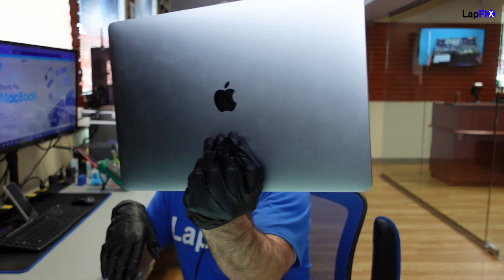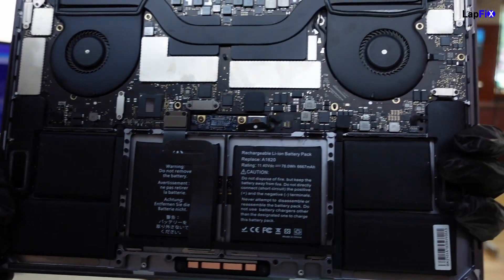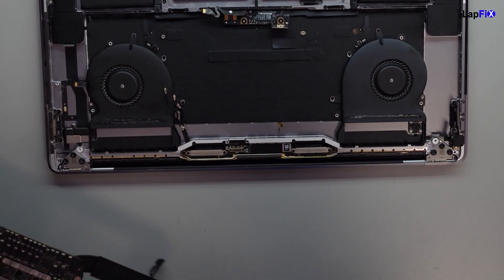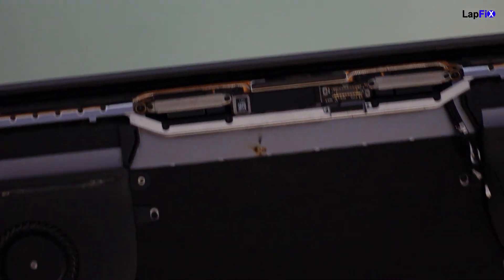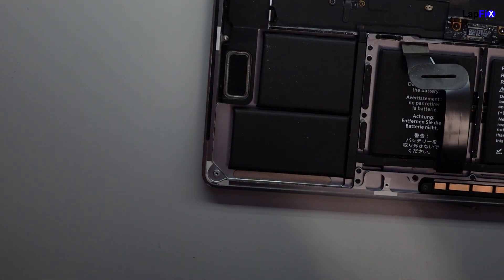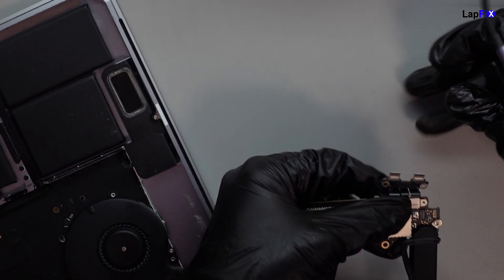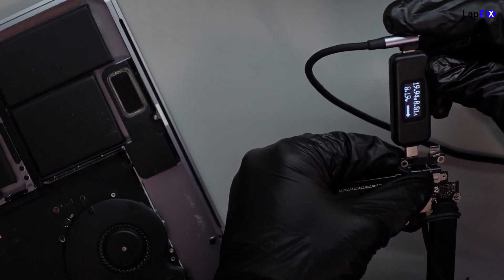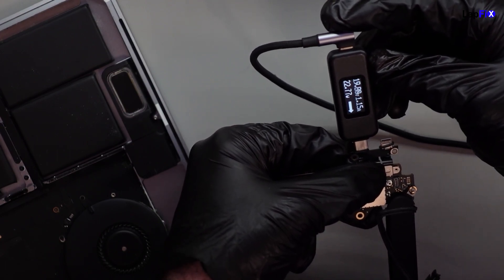Fixing a 15 Inch MacBook Pro Not Turning On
Hey everyone, today we are Fixing a 15 Inch MacBook Pro Not Turning On